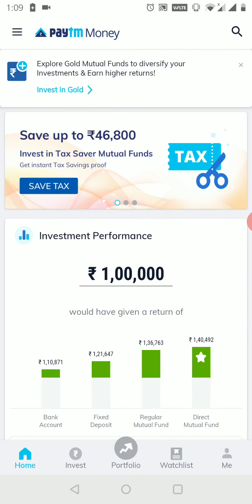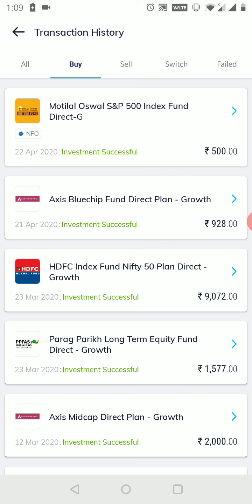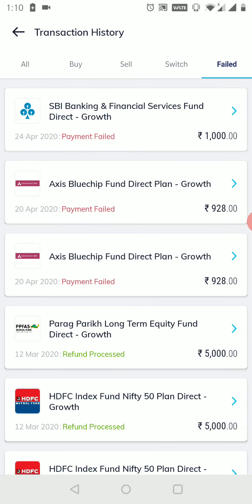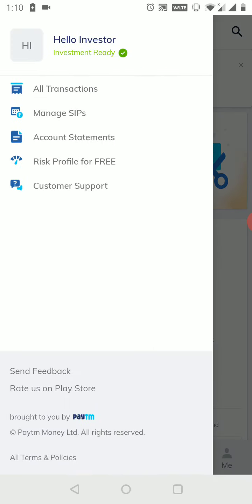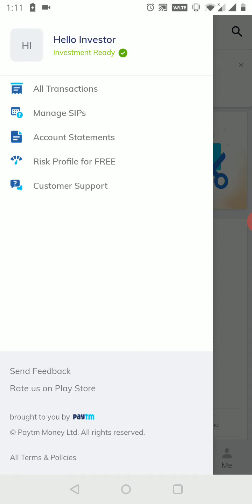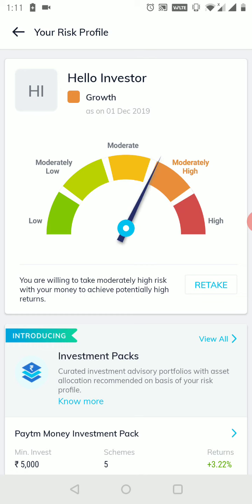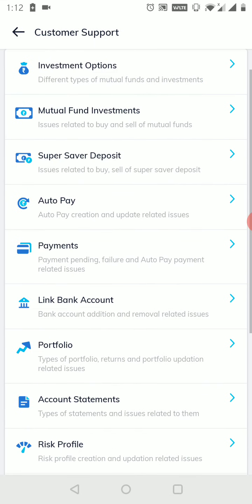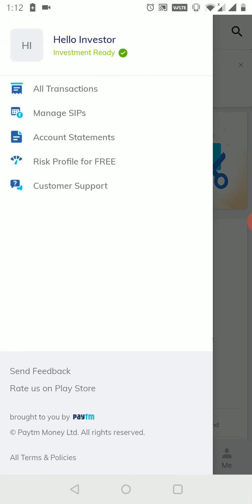Mutual Fund investment made easy - PaytM Money App Review Part 1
Struggling to identify the right mutual fund app? Here's a detailed and step by step  walkthrough of PayTM Money App. Keep all your mutual fund investments handy at a single place